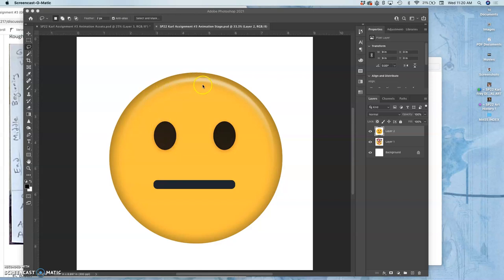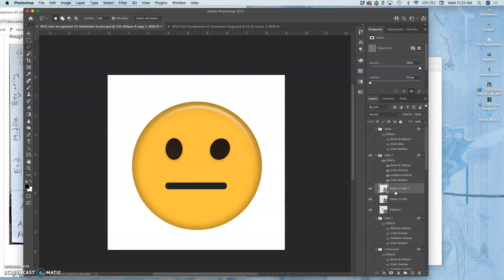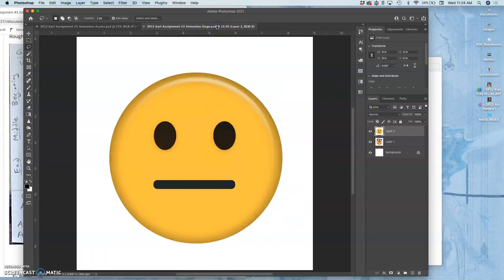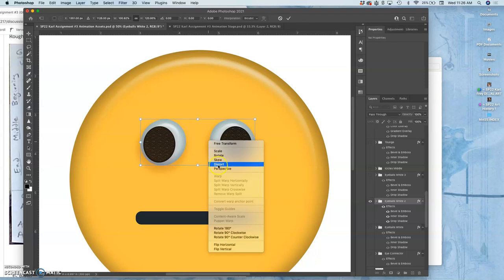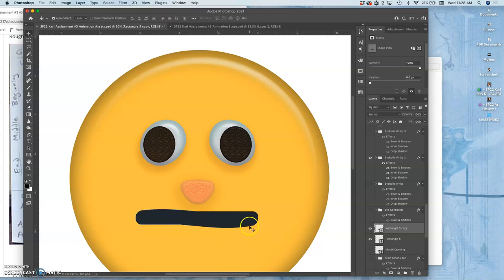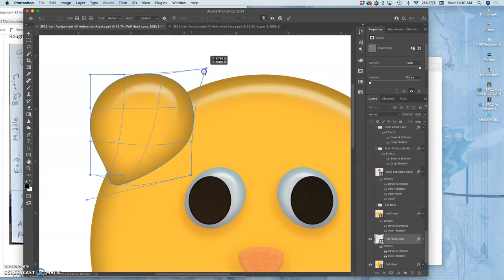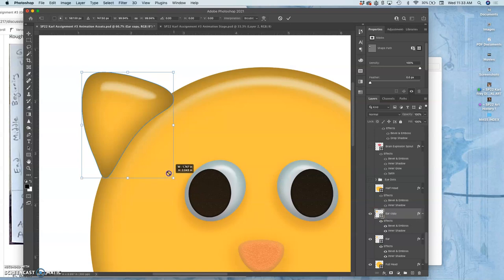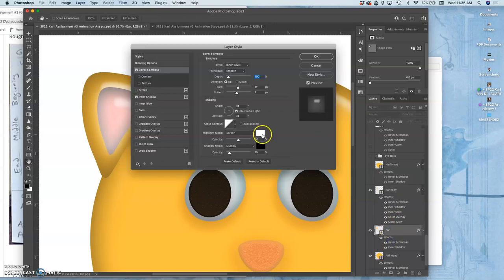5 Creating More Complex Assets for the Next Keyframe